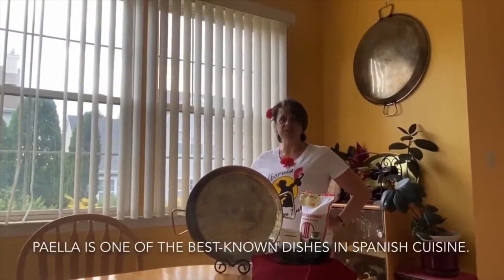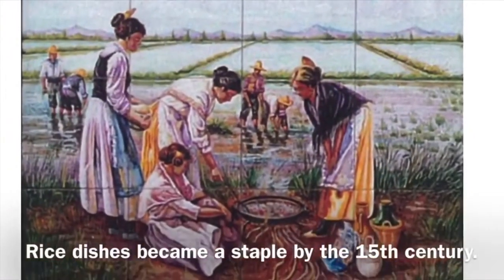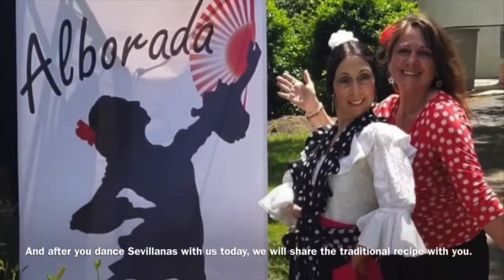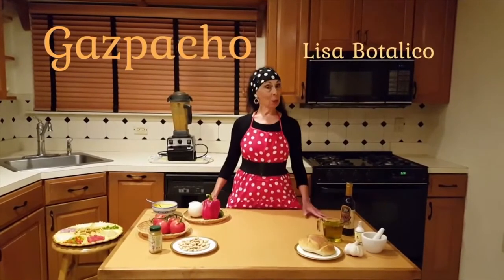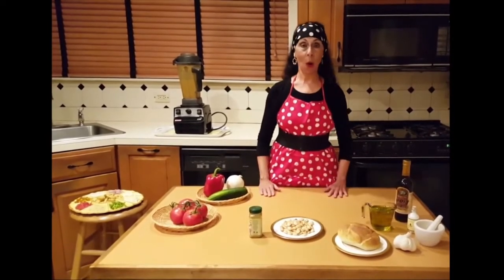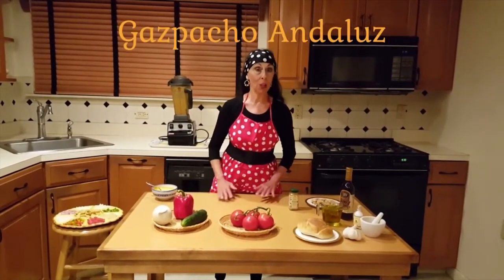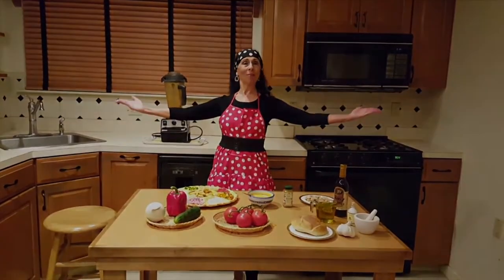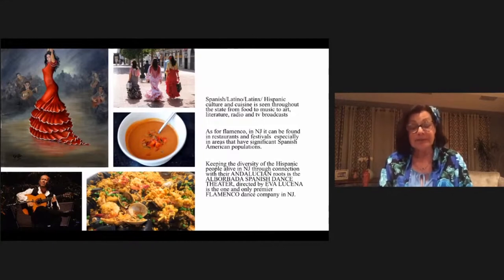HISTORY OF SPANISH MIGRATION PART 3